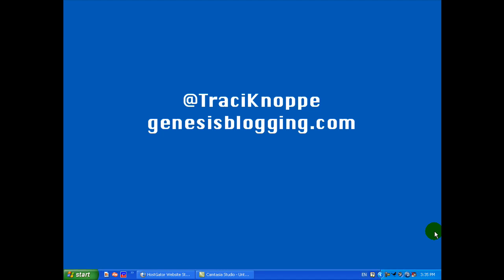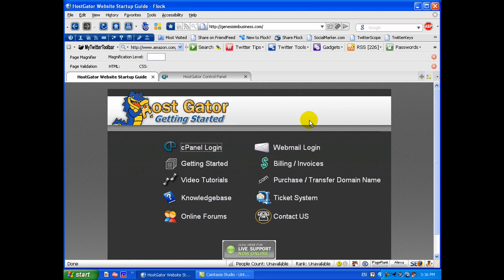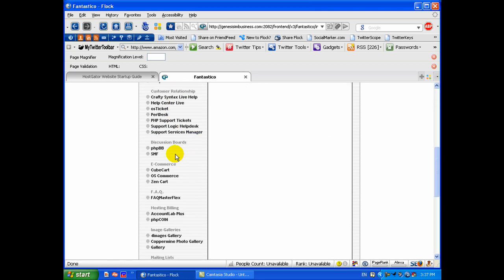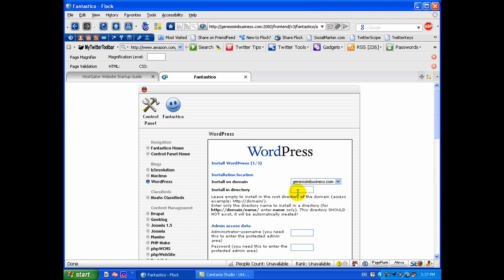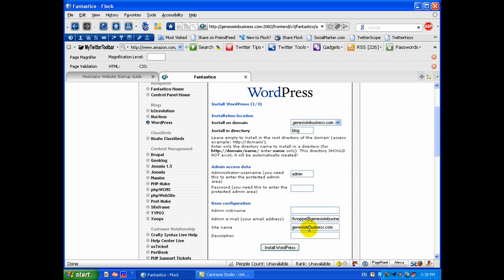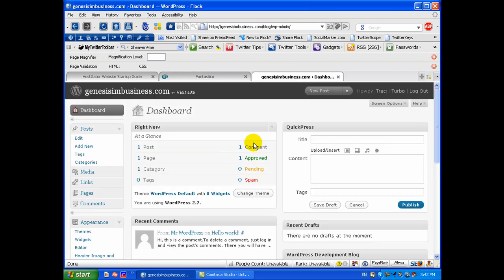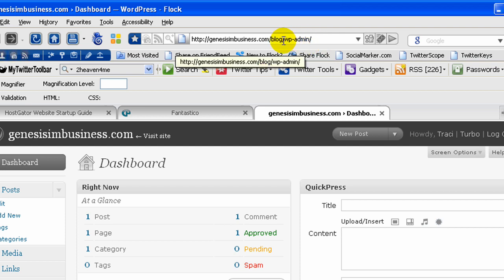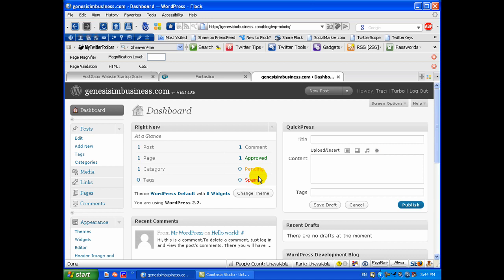WordPress SetUp Using Cpanel & Fantastico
A super quick and easy way to setup WordPress with cpanel enabled hosting using Fantastico.